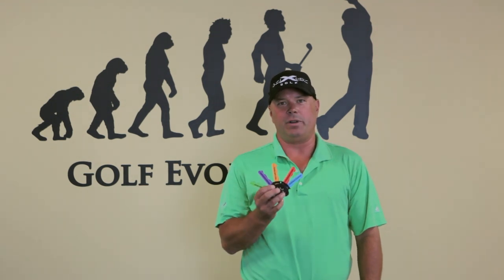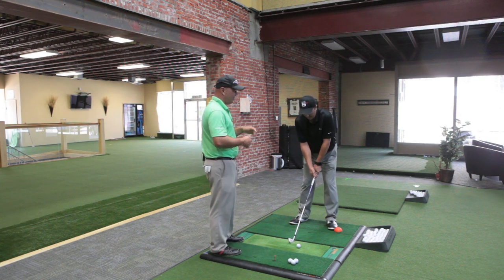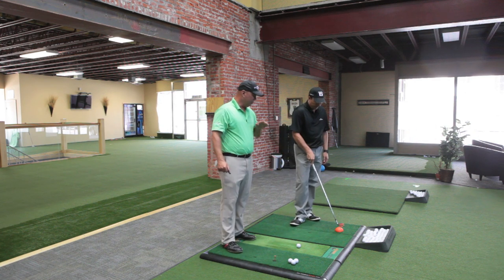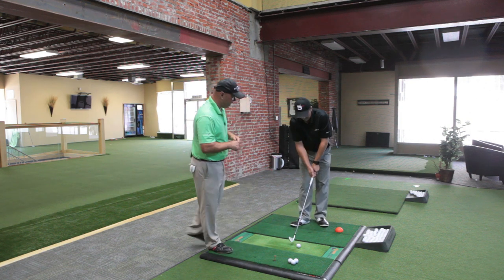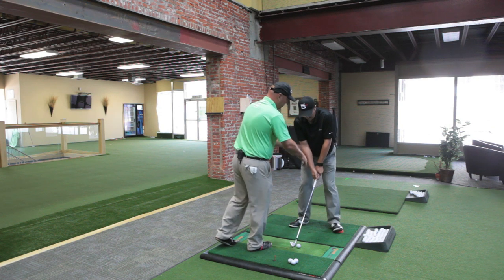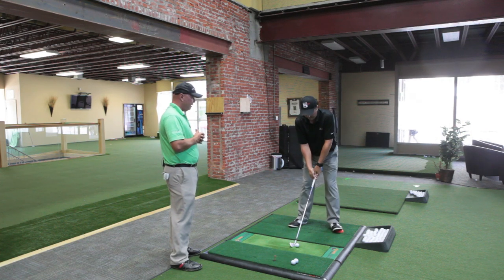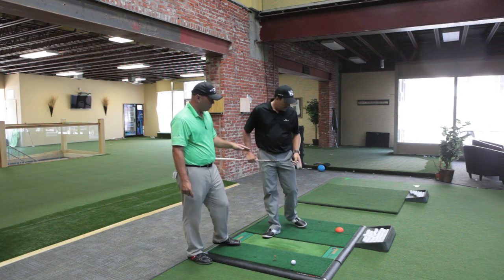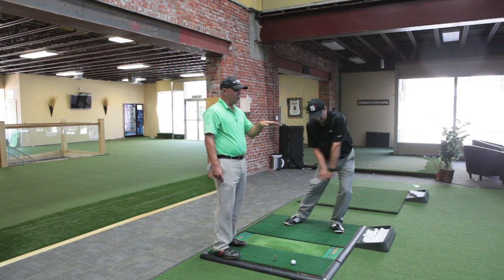5 Simple Keys® Key #2 Weight Forward - Squish the Ball to Strike it Solid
In this video we show you a great Medicus training aid and a way to hit shots which will help you learn how to get your Weight Forward properly and maintain it there.

To learn more about the 5 Simple Keys® (PureStrike) Learning System check out our Facebook group